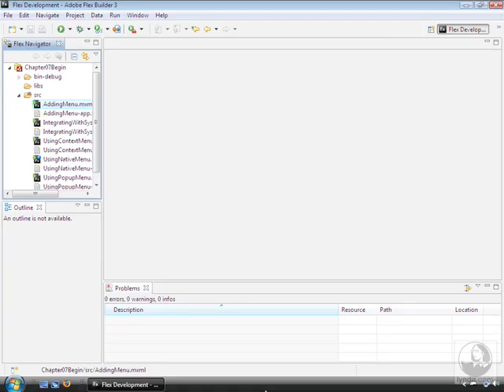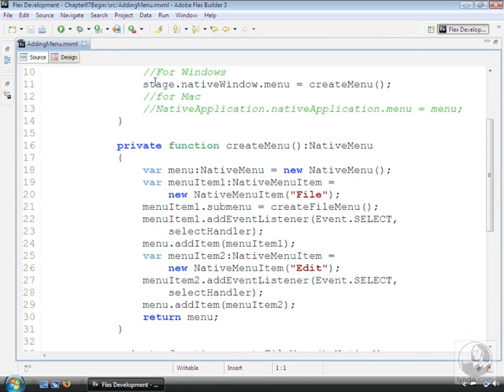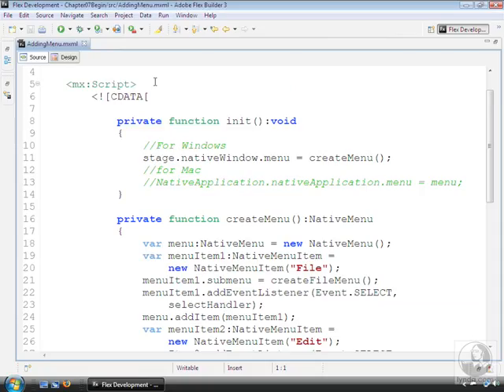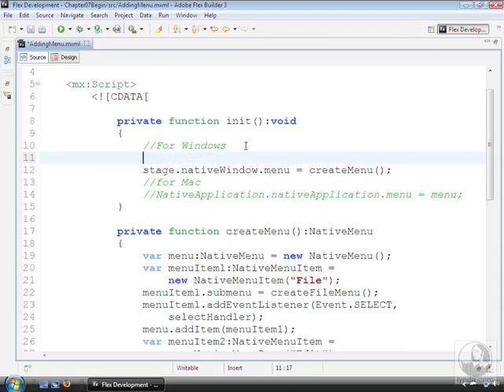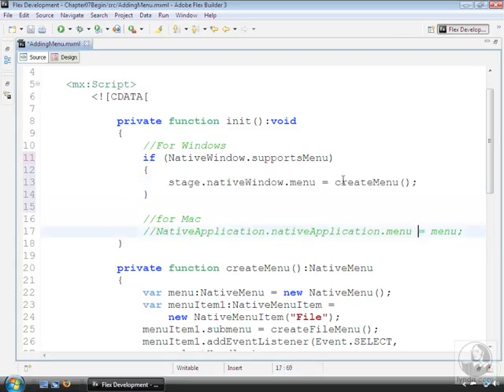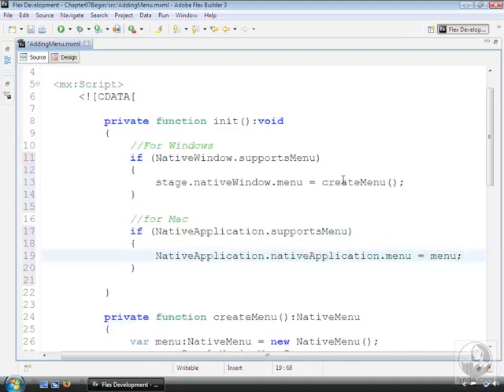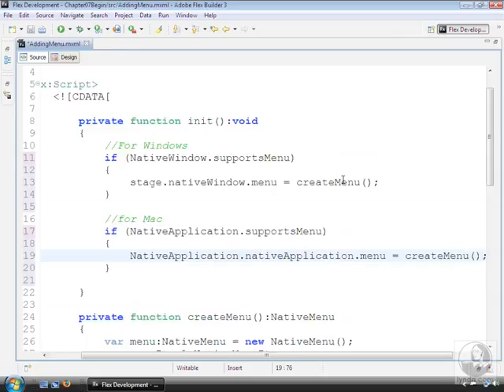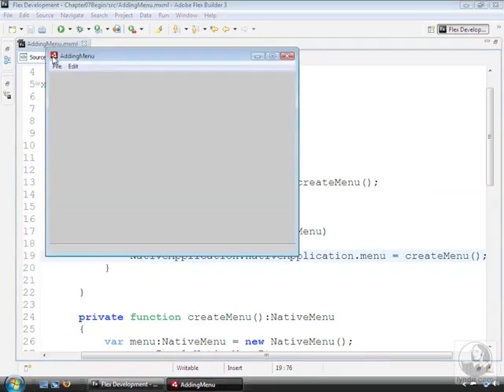0702 Adding native menus to windows and applications